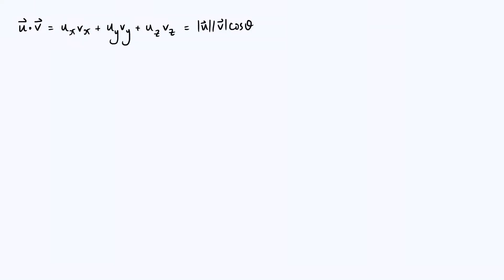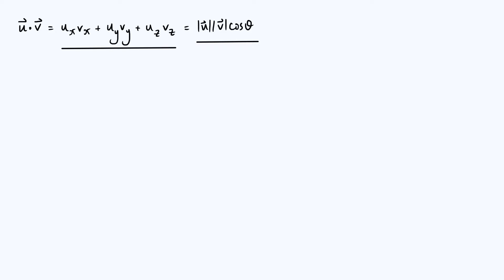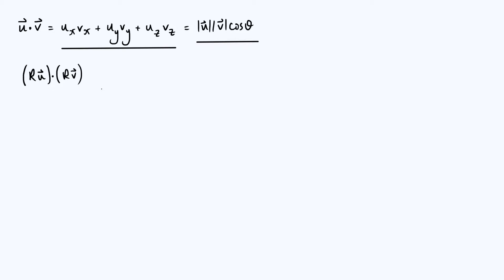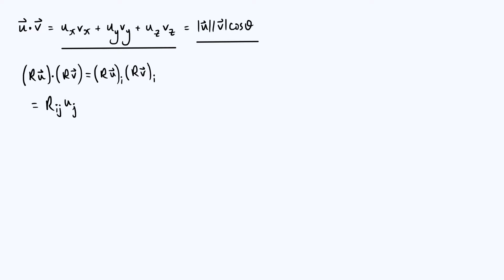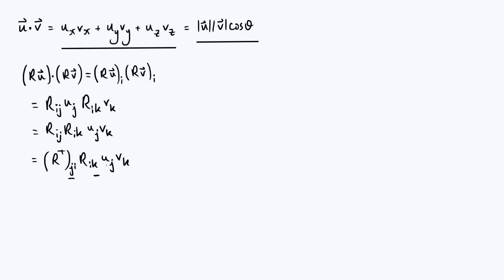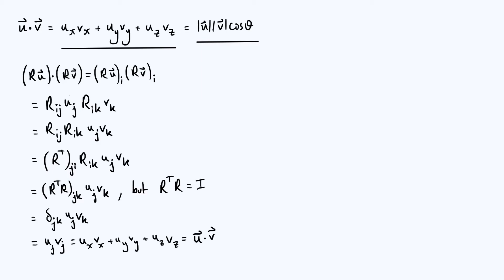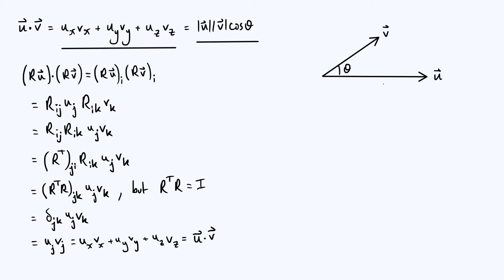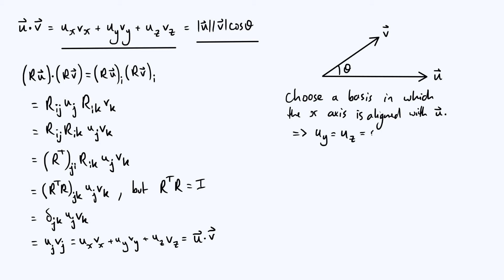Dot product: invariance under rotation and equivalence of definitions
In this video I prove that the dot (scalar) product is invariant under rotation, then use this fact to show that the two commonly quoted definitions of the dot product (in terms of components and in terms of magnitudes & angles) are indeed equivalent.